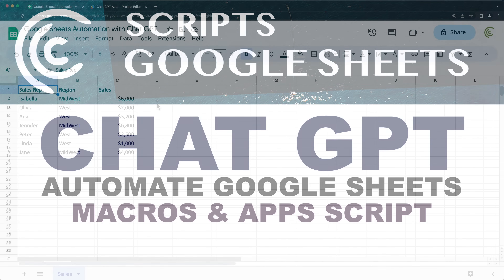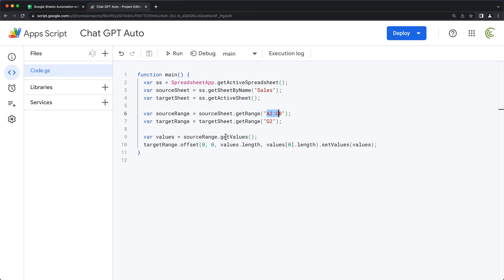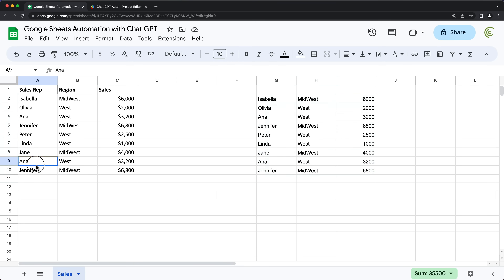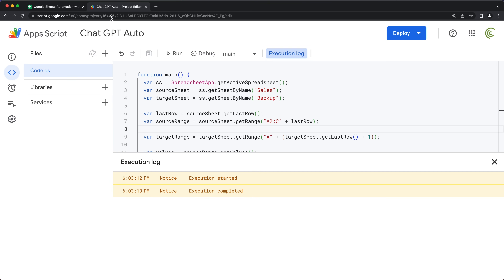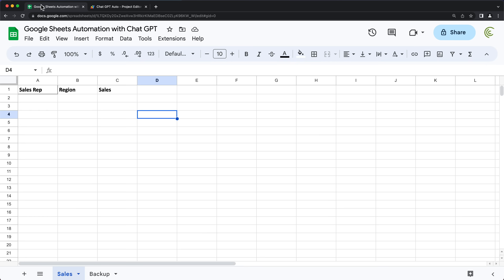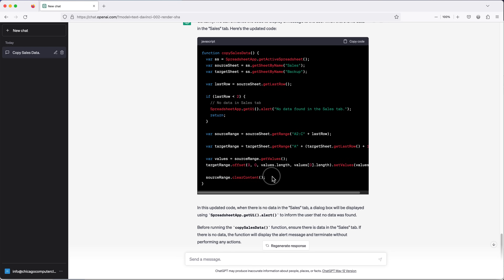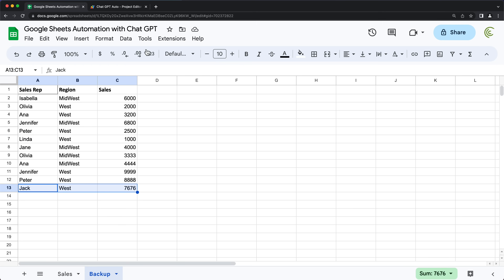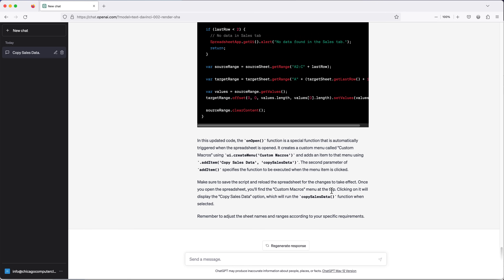Automate Google Sheets with Chat GPT Macros & Apps Script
How to automate Google Sheets using  Apps Script macros generated by with Chat GPT?